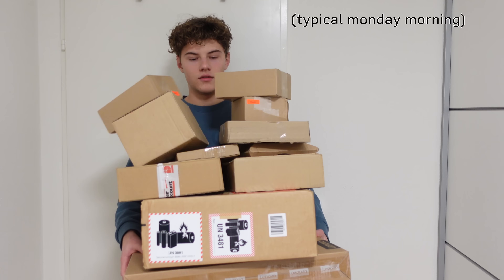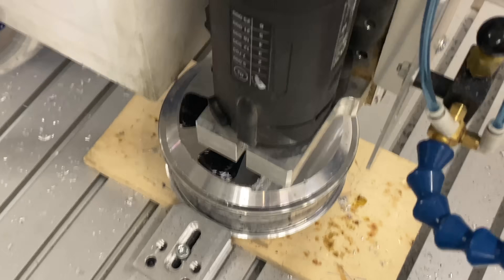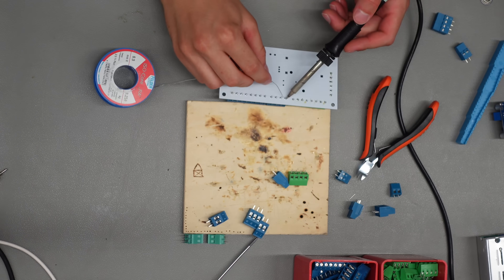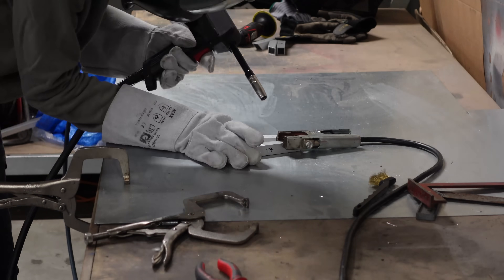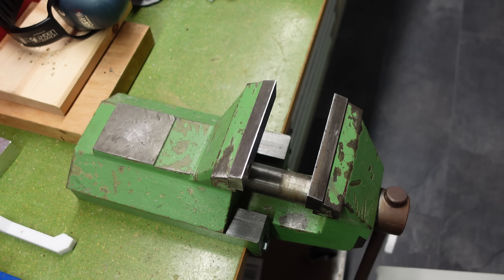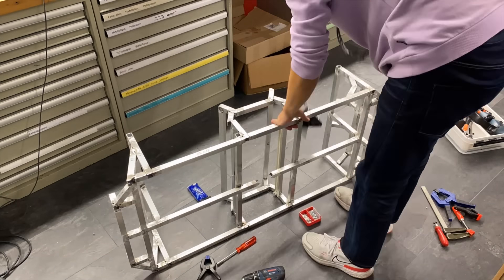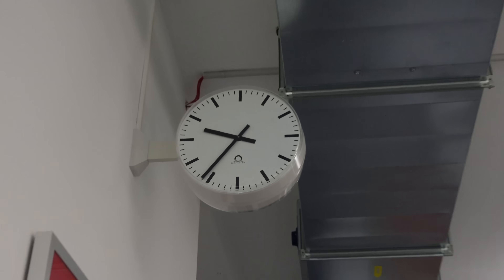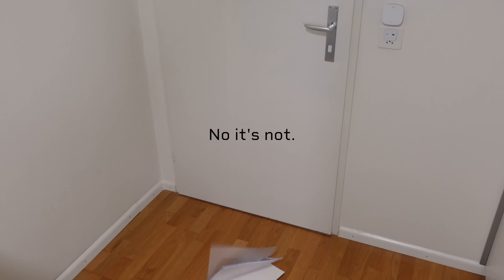I built a delivery robot (and lost my sanity halfway through)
The robot was built for my final year project. I started in March and finished in September 2022.

1800 CHF and over 750h were "invested or wasted" on this project.

Made possible by:
Heinz Ritzmann
BV Augarten
JETZ (jetz.ch)

What features does the shuttle have?
It can drive forward (only forward), both axes are steerable, there are led strips and two DIY PCBs as headlights. There is also an alarm on board (12V piezo). The Lithium batteries (18650 lipo-cells) were custom made. There are 6 distance sensors, facing different directions. The motherboard features a 4G module, an acceleration sensor, two H-bridges, a speaker-module (unused).
Everything is controlled with an Arduino Mega and a radio controller.

Well, the simple answer is, that I always wanted to build a go-kart. And I thought building a delivery shuttle, would be cheaper and easier (I was wrong).

What grade did I get?
In the end I got a 5. the range in Switzerland is from 1 to 6. 6 marks the best. I got a B in American terms, which is generally acceptable, just not for this much trouble.

Why is the shuttle named Ikarus?
If you are familiar with Greek mythology, you’ll know that Ikarus (Icarus) was the name of that one guy that flew too close to the sun and fell from the sky.
I just thought, this story is somewhat relatable to my situation, as I have also aimed too high. (and fell hard too.)

I hope you enjoyed this video and I’m aware of the fact, that a part of the information was cut because nobody wants to be lectured for 45 minutes straight.

Thanks to Samuel O'Neill for helping me create a thumbnail.

MUSIC
Cosmic Drift - DivKid
Progressive Mist - Jared C. Balogh
Storms - Stayloose
Intromix - Benjamin

CHAPTERS

0:00 Intro
0:30 The concept
0:56 The design
1:27 The wheels
2:02 The battery
2:42 The battery compartment
3:38 The charging
4:01 The frame
5:45 The cover
5:56 The steering system part one
6:44 Get money
7:35 The steering system part two
8:22 The final assembly
10:35 The motherboard
11:24 The aftermath
12:12 Driving around
12:53 The problems
13:14 Credits and Outro